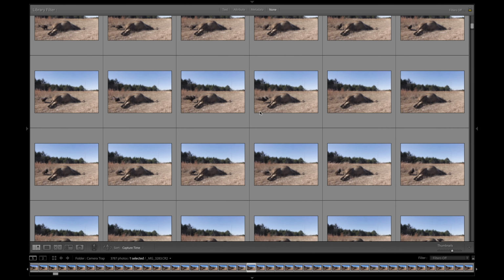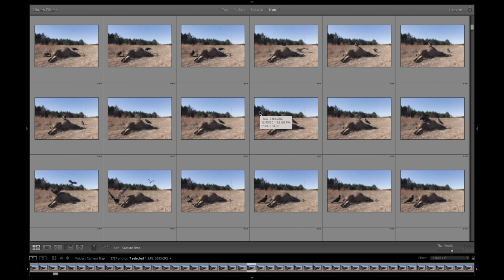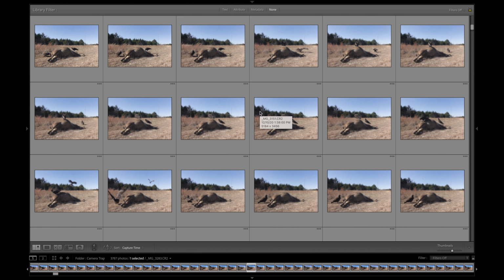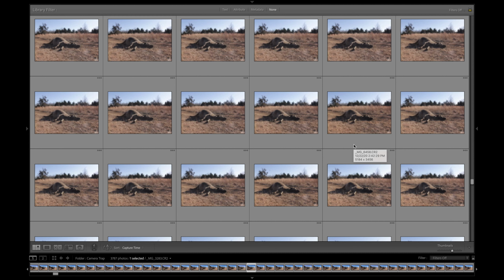The Wildlife Photo Show - Camera Traps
Want eyes in the field even when you are not there?  Try a camera trap.